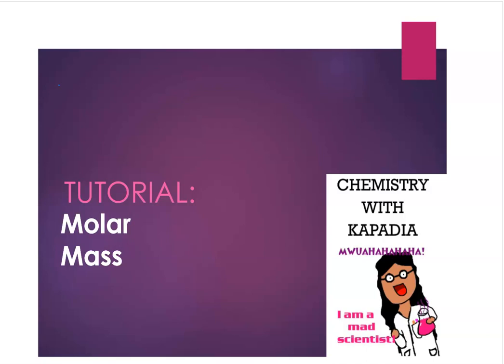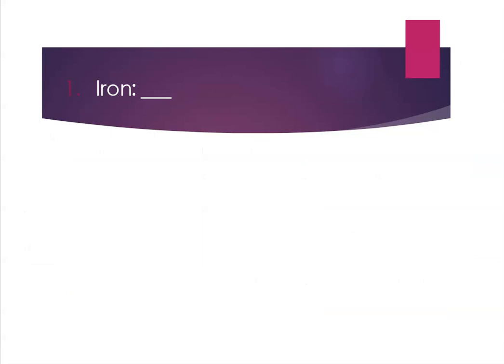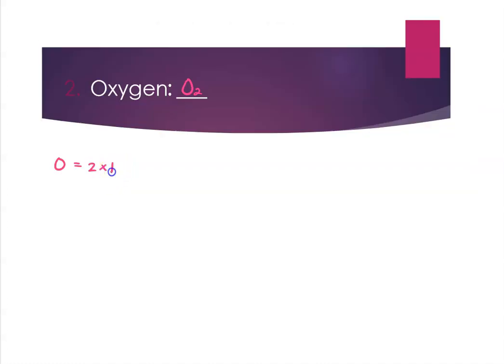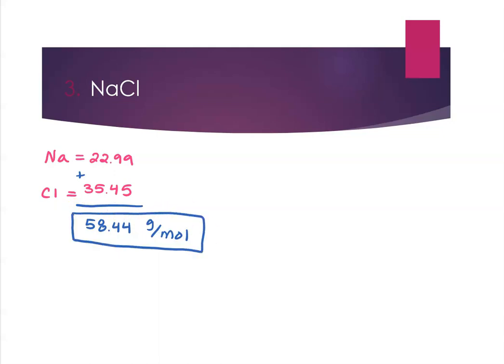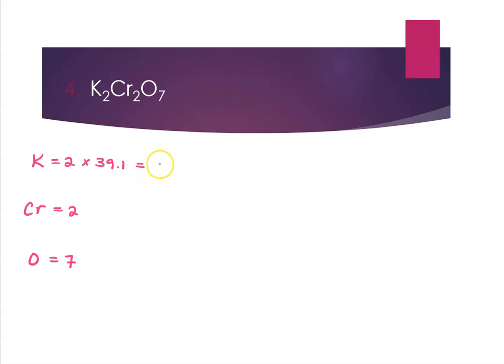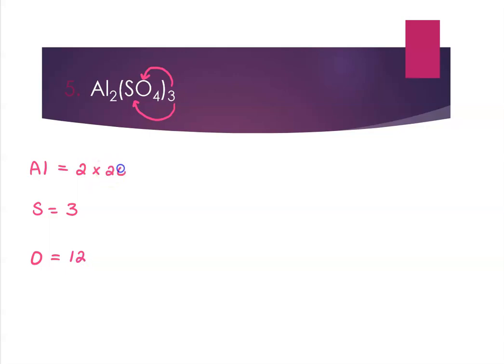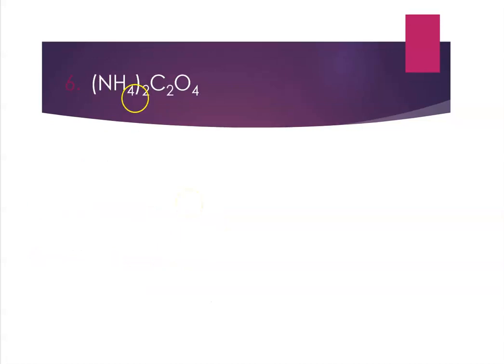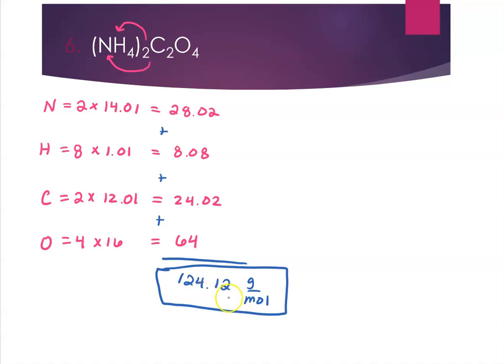Molar Mass Tutorial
How to find the molar mass of compounds using the periodic table.